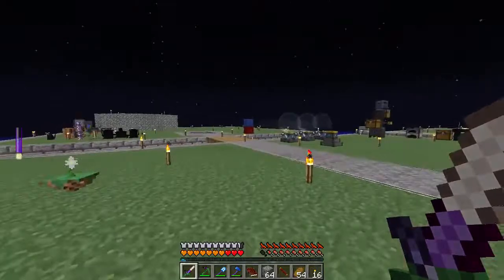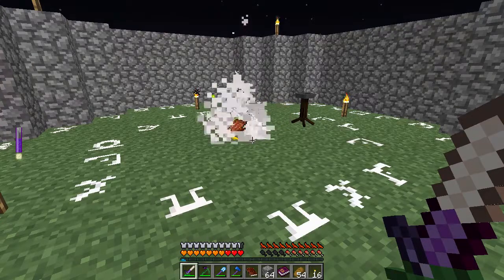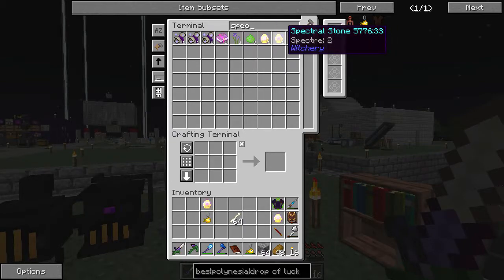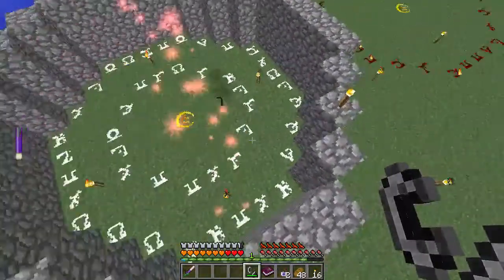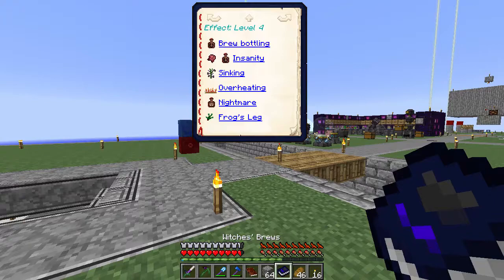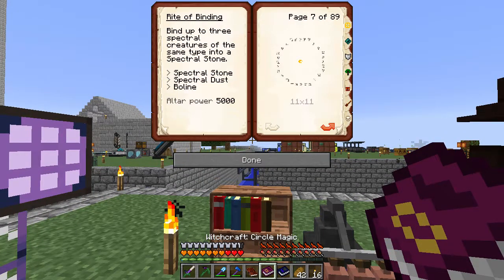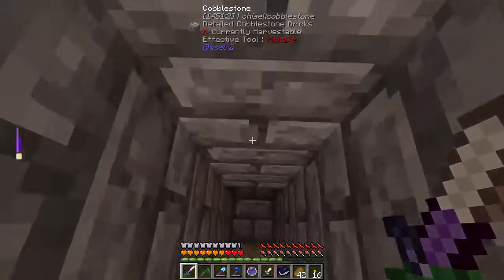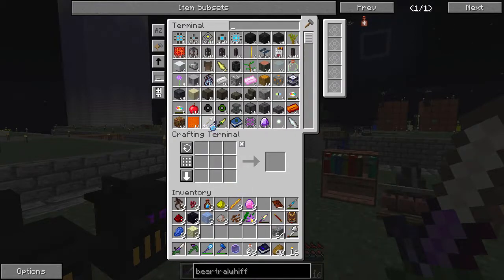Regrowth -- Episode 106: Talking to the Dead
In this episode, we work on some new Witchery things which will allow us to trade with the undead and get Spectral Dust, and then we work on making some powerful Demonbane Potions!